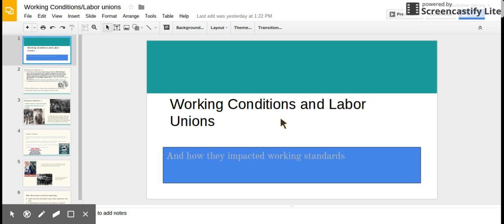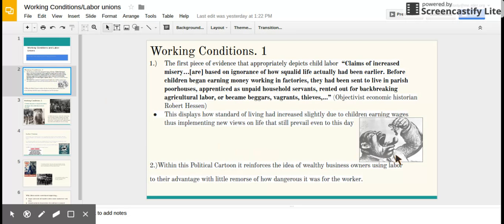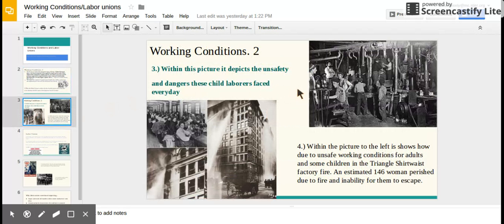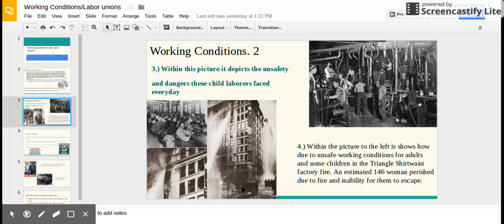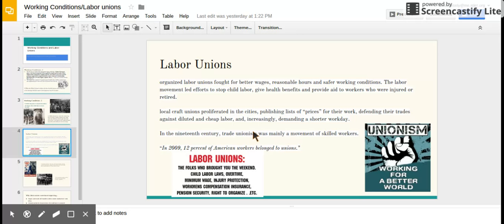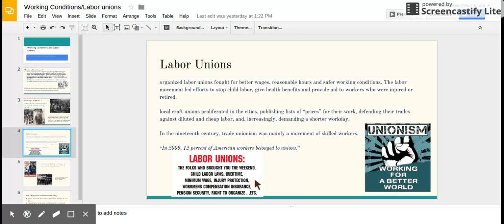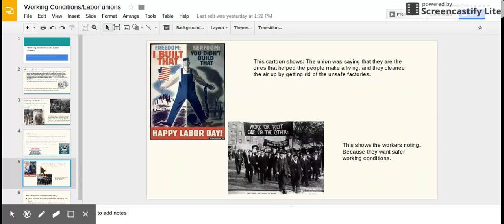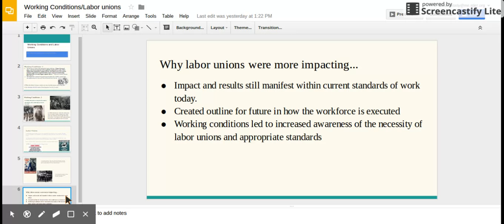Industry and Reform A and A